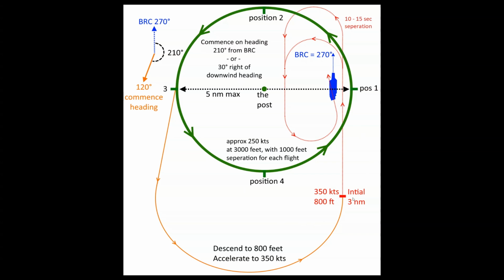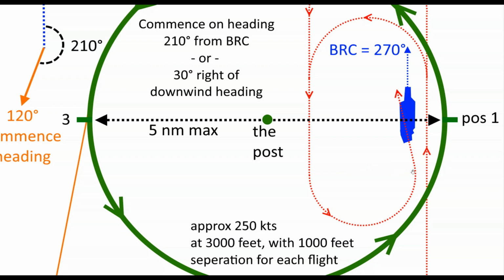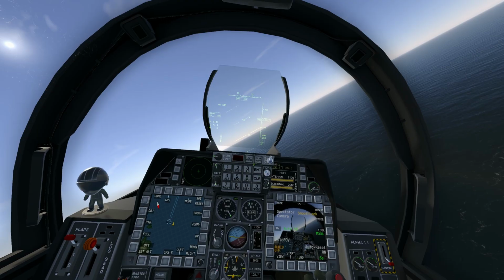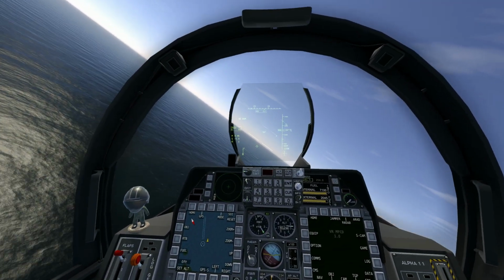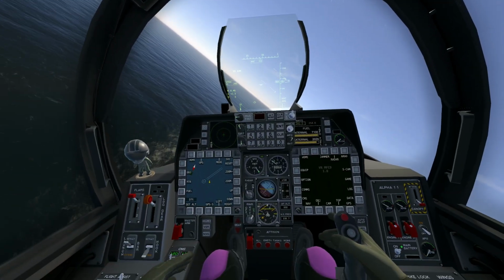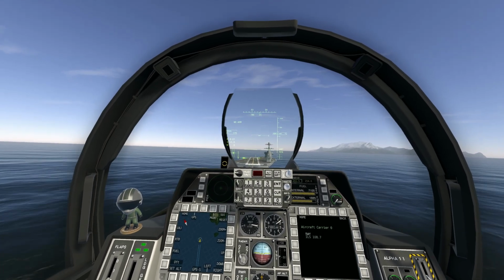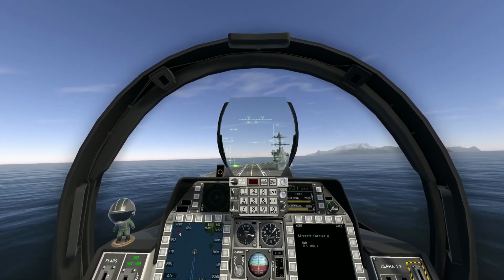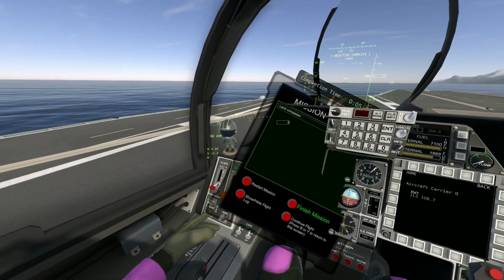VTOL VR: Mastering Case 1 Recovery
In this video, I guide you through the process of performing a Case 1 recovery in VTOL VR. Whether you’re a beginner pilot or looking to refine your skills, this tutorial provides step-by-step instructions and tips to ensure a successful landing.

Also, This is my first real attempt at making a Youtube video, LMK if yall enjoy it!!!